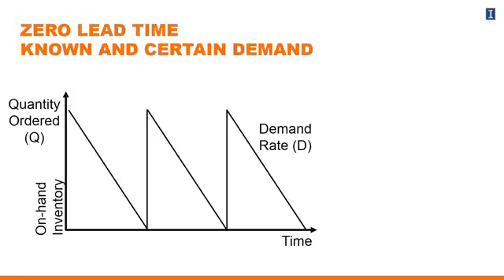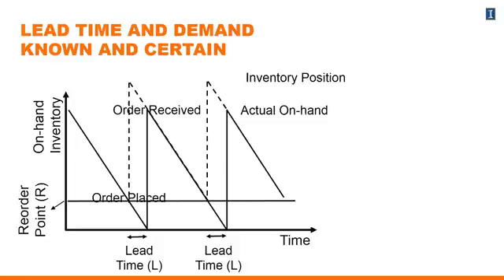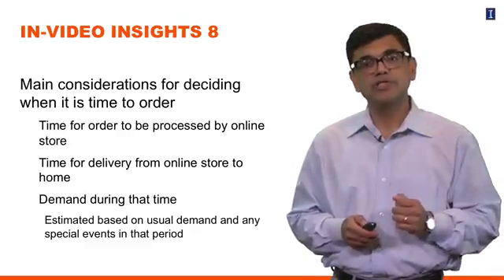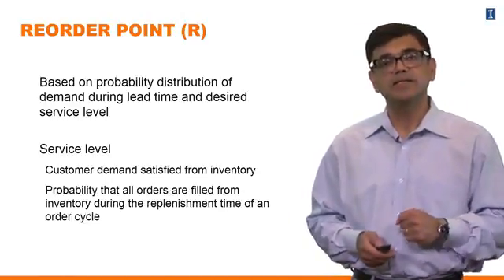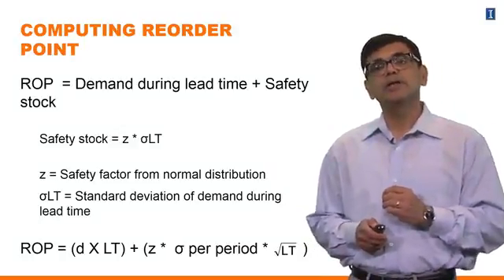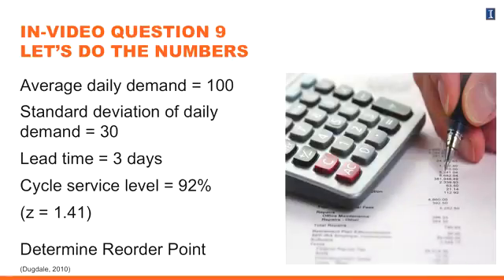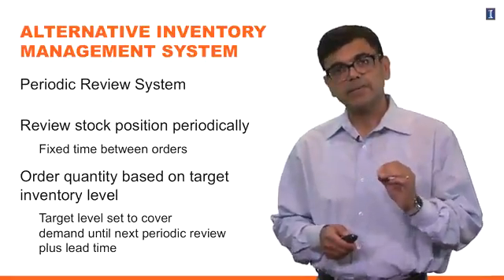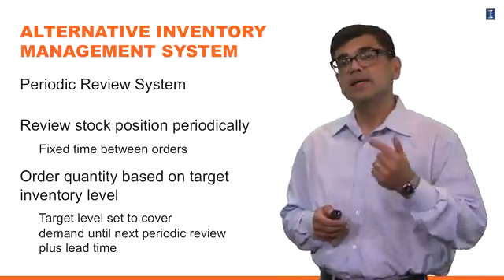Week 3 1 5 Inventory Decision When